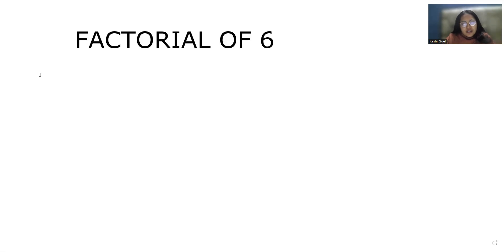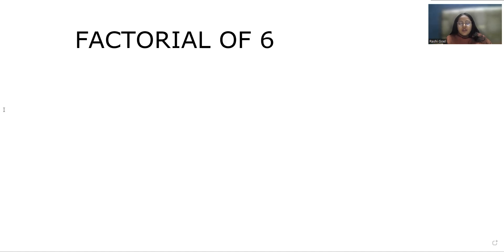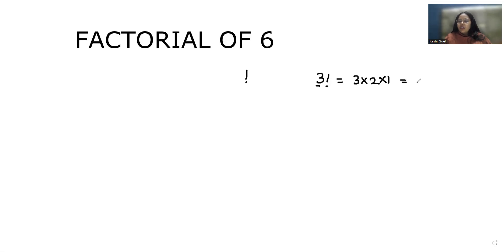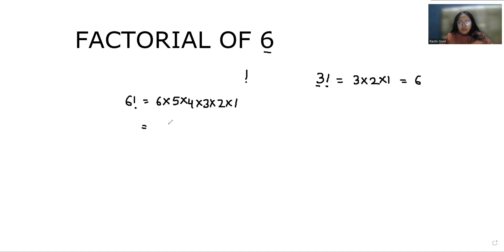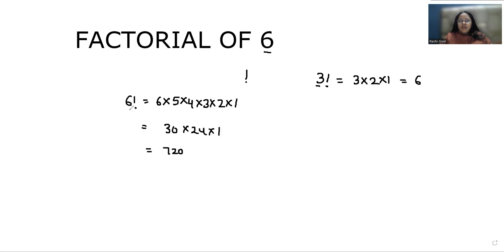Factorial of 6 or 6! | What is Factorial ? | Factorial Formula | From Basic To Advance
Topics Covered-
what is 6 factorial
factorial de 6
6 factorial value
factorial 6
6 factorial equals
6 factorial
value of 6 factorial
6 factorial value
factorial means
factorial math
factorials
factorial meaning
factorial of a large number
factorial class 6
factorial notation
factorial notation class 6
factorial of n
factorial of a number
factorial of large number gfg
factorial of twelve
6!
value of 6!
find the value of 6!
How to find the value of 6!
Find the factorial of any number